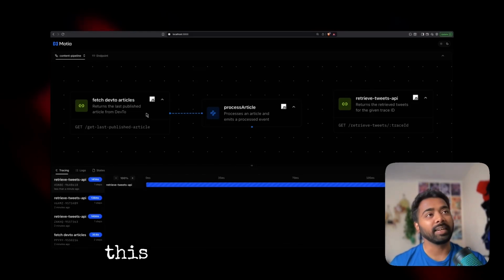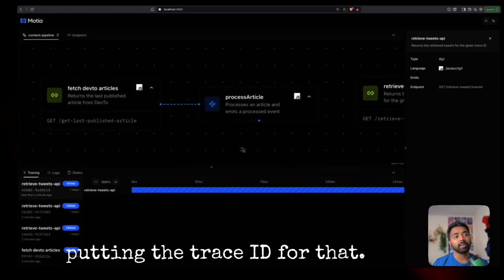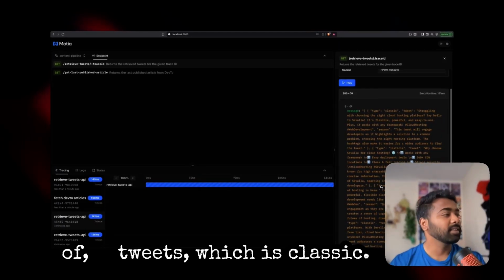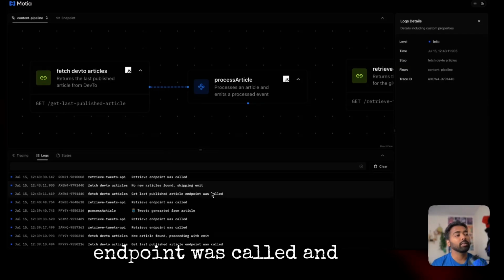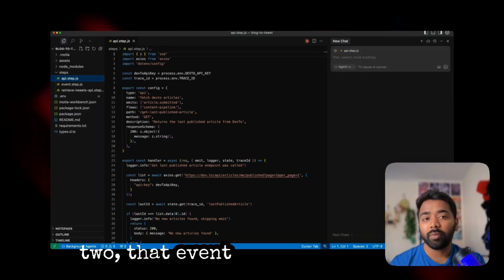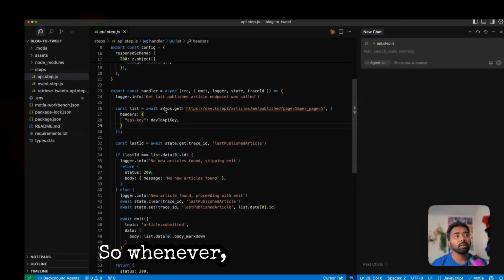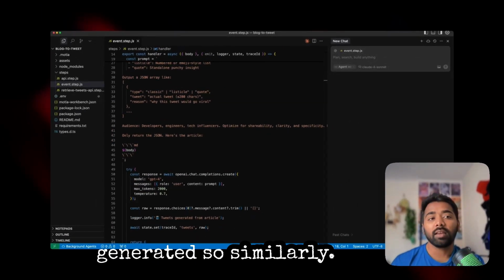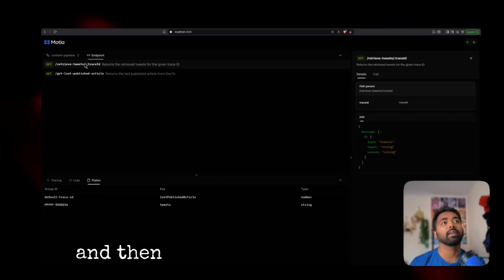Automate Your Content Distribution with OpenAI: From Blog to Tweets Effortlessly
Automate Your Content Distribution with Motia and OpenAI: From Blog to Tweets

In this video, learn how to ease your content distribution process as a content creator who publishes on platforms like Dev.to, Medium, Twitter, LinkedIn, Hacker News, Redit, and more. The creator shares a workflow that automates the creation of tweets from blog posts. Using Dev.to’s API and OpenAI for processing, this method fetches newly submitted articles, generates different types of tweets, and simplifies the task of sharing on social media. Check out the demonstration of the entire execution process and how the automation tool works, along with insights on logs, state details, and AI-powered tweet generation.

00:00 Introduction and Challenges of Content Distribution
00:22 Automating the Workflow with Dev.to and Twitter
00:52 Demonstration of the Automation Tool
02:06 Detailed Explanation of the Workflow
03:31 Conclusion and Next Steps

What Makes Motia Unique:
Motia is a modern backend framework that unifies APIs, background jobs, workflows, and AI agents into a single cohesive system. Eliminate runtime complexity and build unified backends where JavaScript, TypeScript, Python, etc, work together in event-driven workflows, with built-in state management, observability, and one-click deployments.

Motia brings cohesion to the fragmented backend world with our core primitive: the **Step**.